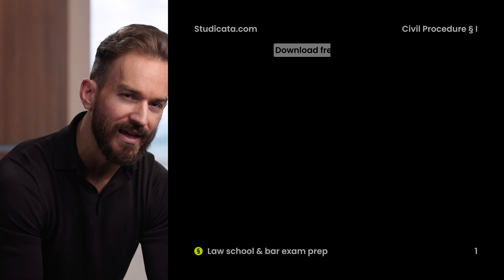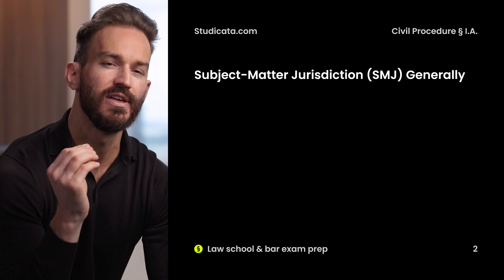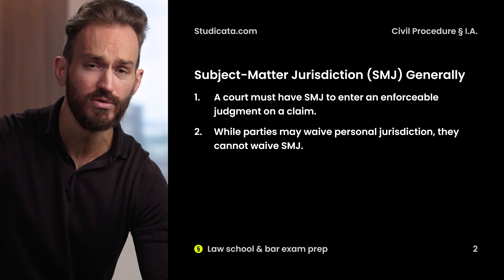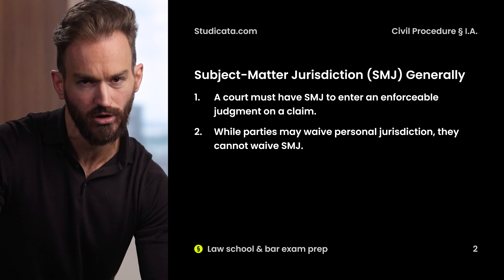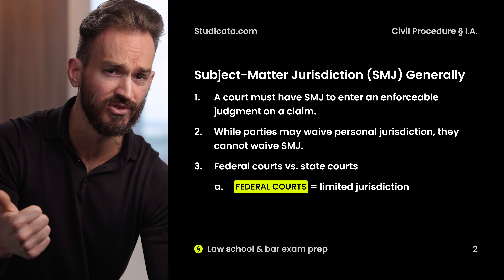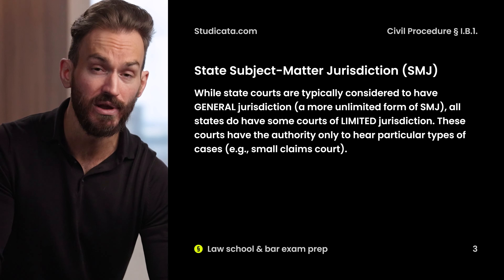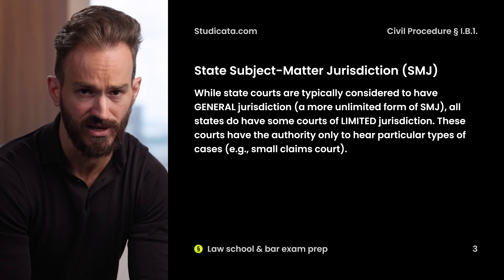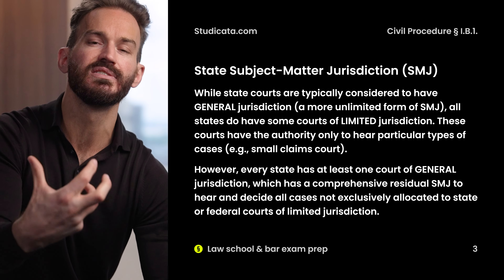Civil Procedure: Introduction to Subject-Matter Jurisdiction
📄 FREE CIVIL PROCEDURE OUTLINE

❤️ COMMUNITY & REVIEWS

📱 TECH

📣 ABOUT

🎬 VIDEO INFO

00:00 Introduction
00:52 Requirements for a Court to Hear and Decide a Case
01:13 Subject-Matter Jurisdiction Generally
02:08 Subject-Matter Jurisdiction as a Requirement
03:30 Waiver Rules
06:35 Limited Jurisdiction vs. General Jurisdiction
07:34 State Subject-Matter Jurisdiction
12:00 Concurrent vs. Exclusive Subject-Matter Jurisdiction
12:47 Visualizing Subject-Matter Jurisdiction at Federal & State Level
20:16 Conclusion & Test-Taking Strategy

Primary sources of law for this video:

See U.S. Const. art. III, § 2; 28 U.S.C. §§ 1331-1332, 1367.
See U.S. Const. amend. IV, § 1; International Shoe Co. v. Washington, 326 U.S. 310, 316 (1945).
See 28 U.S.C. § 1391.
See U.S. Const. art. III, § 2; 28 U.S.C. §§ 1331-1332, 1367; Fed. R. Civ. P. 12(b)(1).
Fed. R. Civ. P. 12(b)(1)-(2).
See Capron v. Van Noorden, 6 U.S. 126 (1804).
Fed. R. Civ. P. 12(h)(3).
E.g., 28 U.S.C. §§ 1333, 1338.